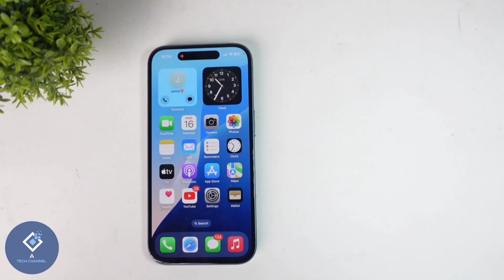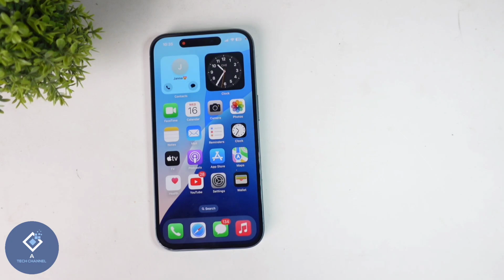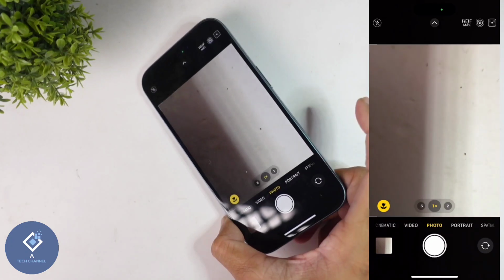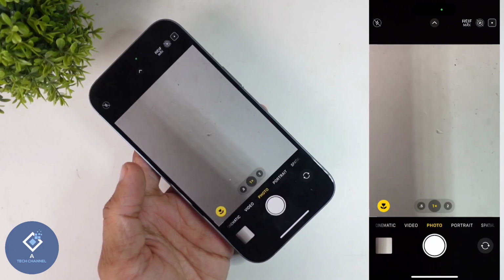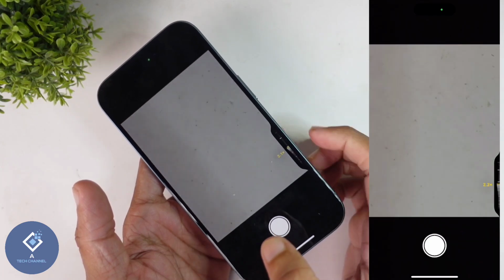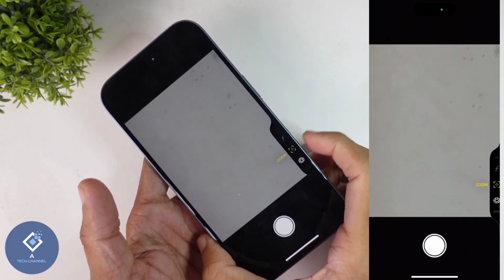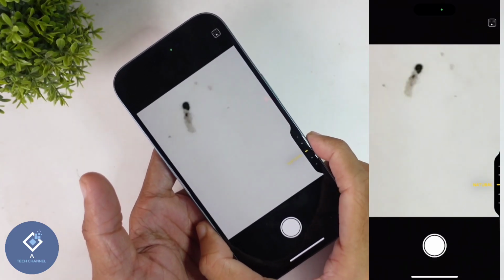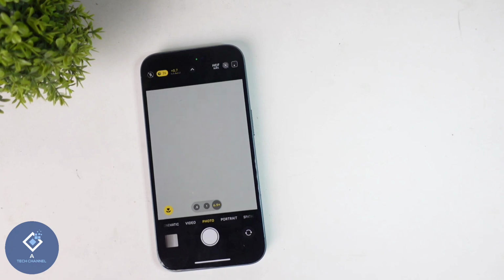How To Use Camera Button In Apple Iphone | Ft. Iphone 16 Series | English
in this video we will be telling about how to use camera button in apple iphone ft. iphone 16 in english. lets check about how to use camera button in apple iphone ft. iphone 16 in english